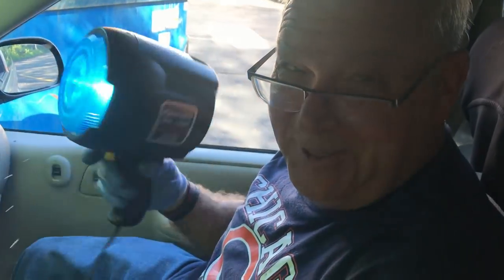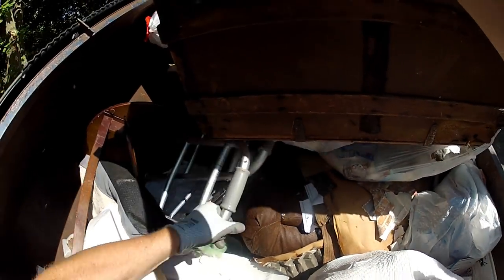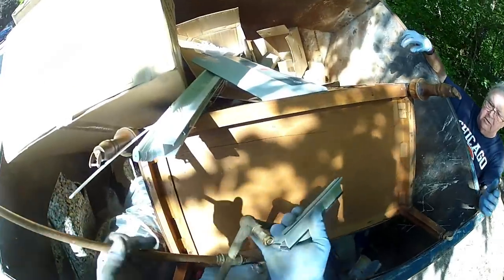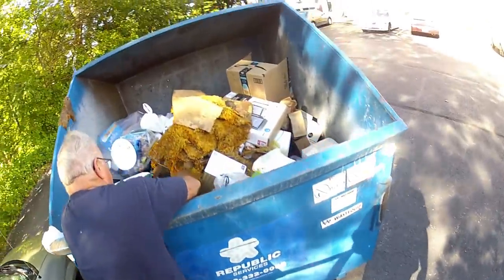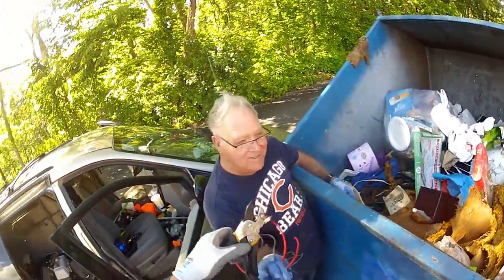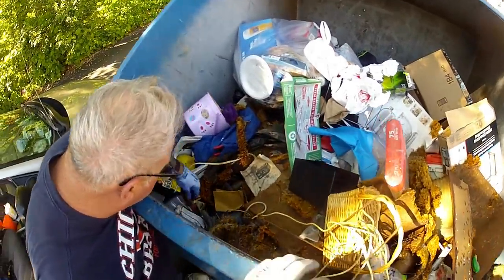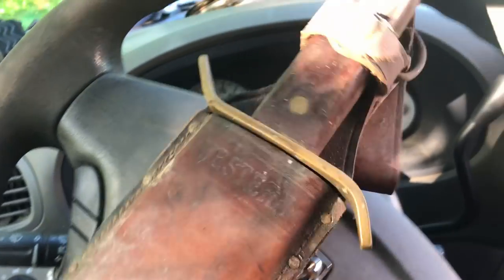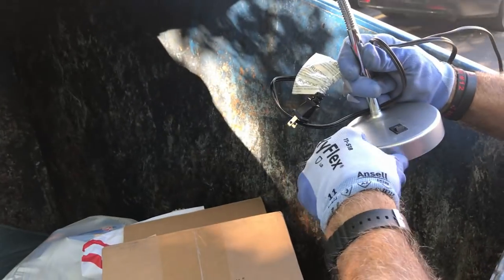Dumpster Diving Action - 6 Knives - 3 Tackle Boxes - Huge Scores! Western Cutlery Bowie Knife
Mother of All Dumpsters!  Huge Bowie Knife Recovered!  Tackle Box Full and so much good resale items!!  It is just crazy!!

Here at Shane Man TV we dumpster dive, go to auctions, sell on Etsy and eBay and do so much more!
You can find us at ShaneManTV.com for easy access!

If you'd like to send me anything to read or share on the show, please do so.
My address is:
Shane Man TV
1994 1st Street A
Suite 108

Ebay Store